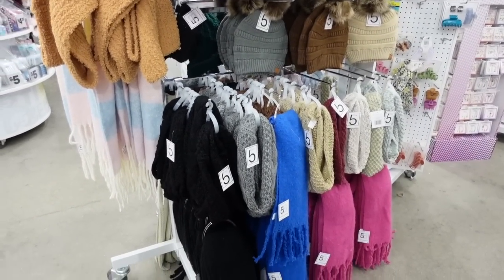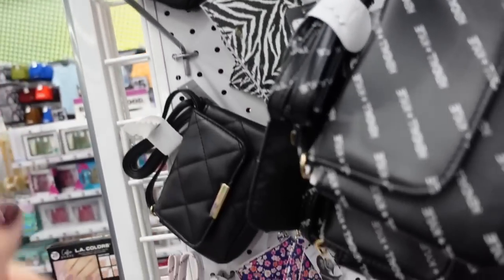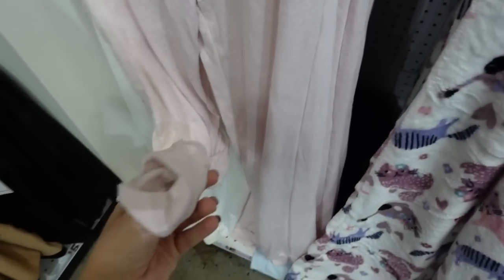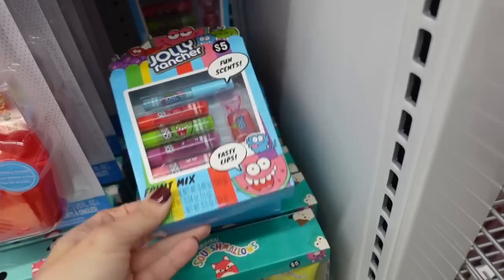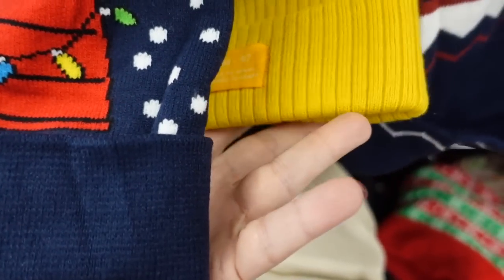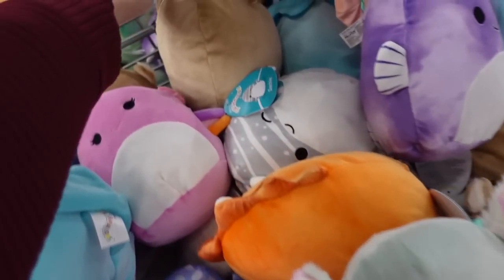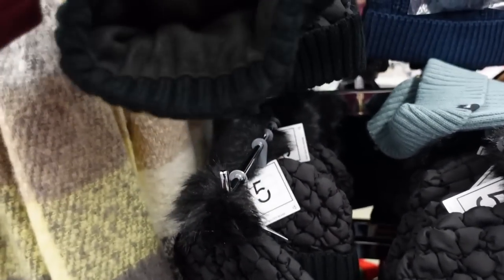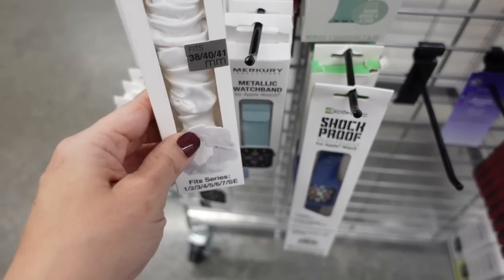FIVE BELOW SHOP WITH ME | NEWFIVE BELOW CLOTHING FINDS | AFFORDABLE FASHION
Hi Ladies hope you enjoy this FIVE BELOW  SHOP WITH ME . If you like new FIVE BELOW CLOTHING, ACCESSORIES , MAKE AND HOME FINDS make sure you like this video and I will keep sharing AFFORDABLE FASHION.

About Me
Hi! I'm Jennifer  I'm a Jersey girl .  I'm a work at home mom with 3 daughters , 2 dog babies and 1 cat babe.  Some of my favorite videos to make  are affordable fashion, shopping,  lifestyle and beauty.